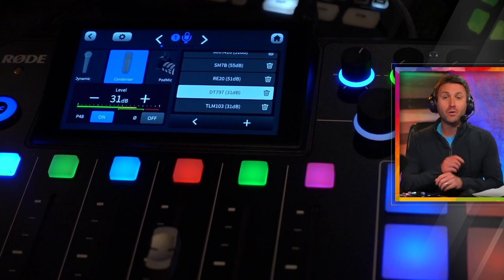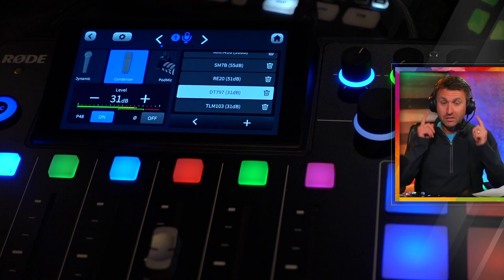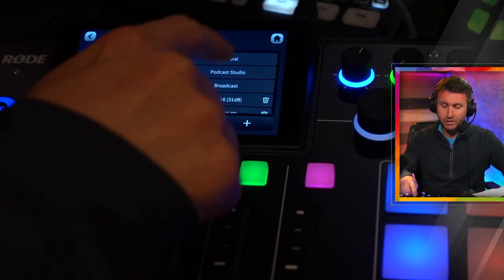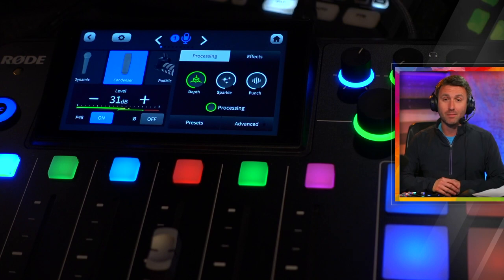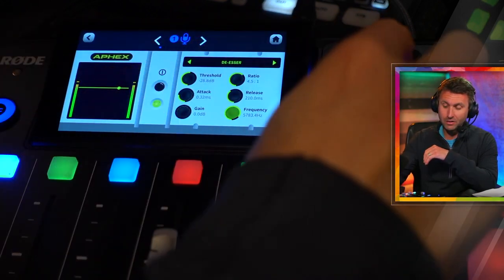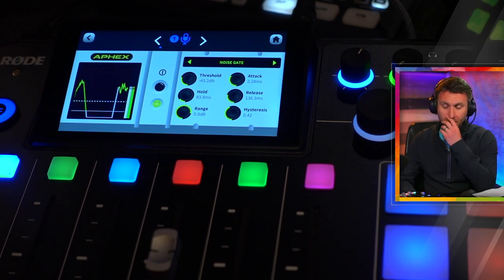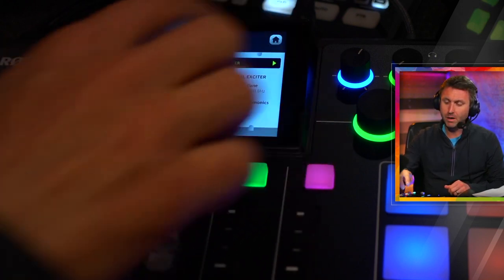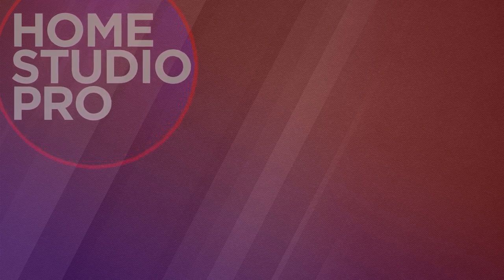Beyerdynamic DT797 PV + Rodecaster Pro II: Custom settings & Setup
Welcome to Home Studio Pro, the channel dedicated to helping improve your production value. Broadcast from home like a pro!

0:00 Introduction from a treated space
2:14 Unprocessed Sample
2:31 NEUTRAL setting
3:08 PODCAST STUDIO setting
3:47 BROADCAST setting
4:49 CUSTOM settings
9:41 Save your own custom settings

When you need maximum isolation inside the production booth or outdoors on location, consider the Beyerdynamic DT 797 PV broadcast headset. This double-ear, circumaural broadcast headset features an integrated gooseneck condenser microphone (+48V phantom power required) to facilitate communication between you and your production team. The closed-back earphones supply an immersive 5Hz–35kHz listening response, along with a healthy amount of passive isolation to reduce ambient noise. The DT 797 PV's soft-skin leatherette earpads really pack on the comfort for those long hours in the broadcast booth or out on the floor. This headset's cardioid back-electret condenser microphone delivers clean 40Hz–20kHz vocal reproduction and positions easily toward/away from the speaker's mouth via the articulating gooseneck boom arm with shockmount. Included with the Beyerdynamic DT 797 PV broadcast headset is a single-sided cable with a 1/4-inch stereo headphone plug and a 3-pin male XLR connector.

These videos are the result of more than 20 years of experience in broadcasting, learning the best ways to create, present, and deliver content: now adapted for the powerful realization of home studios across the last few years.

I'm here to help you with tips & tricks: from gear, to workflows, and ultimately how to get your best impact from the things you create in a home studio.

Let me know what kind of topics you'd like to see on future videos!